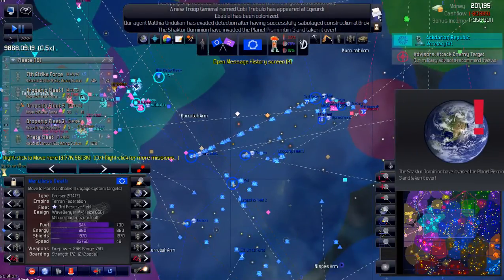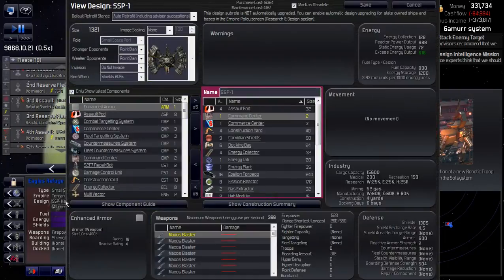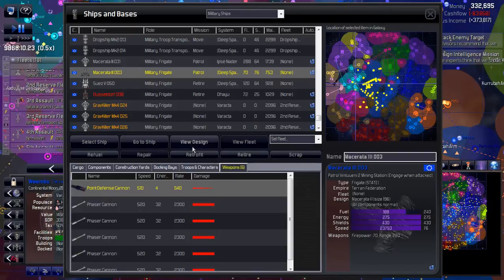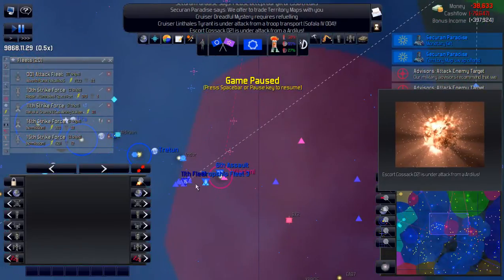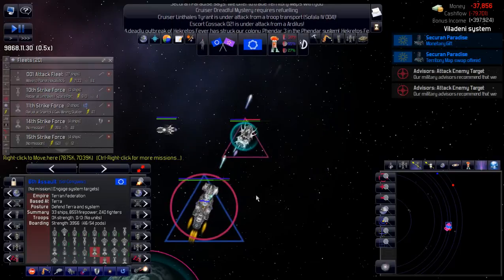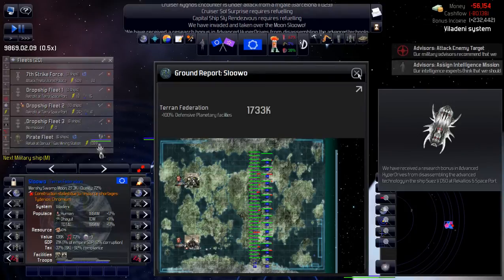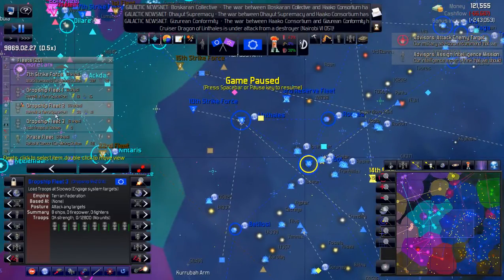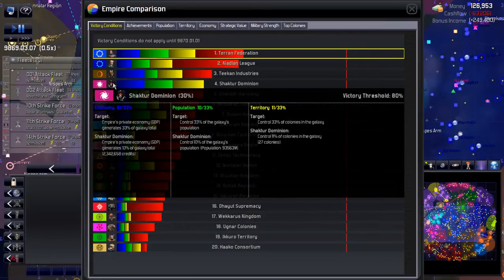Distant Worlds - Ancient Galaxy [3/3] Ep023 - The Battle of Sloowo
We take on a new game in the Distant Worlds "Ancient Galaxy" as the Terran Federation. All is at peace, but for how long? Ancient threats loom to the north with other minor threats lurking close by.

Can we save the Galaxy before all is lost? Tune in and find out!

If you don't like YouTube or Google+ comments, you can also leave comments at the Matrix Forums thread

Using the Ancient Galaxy Theme

Game setup details
None, really - hit the Ancient Galaxy button on the New Game Screen and that's it.

Difficulty: Normal (Scenario default)